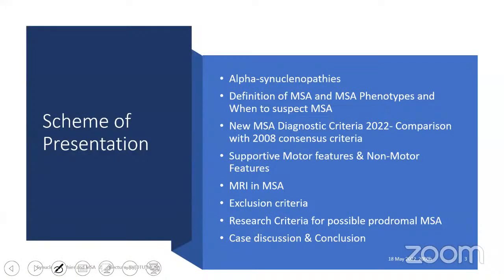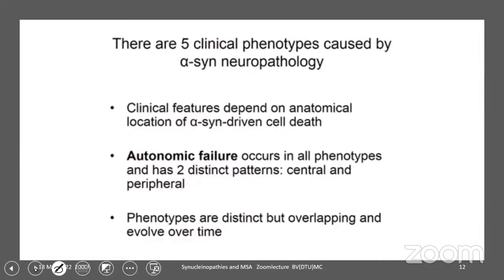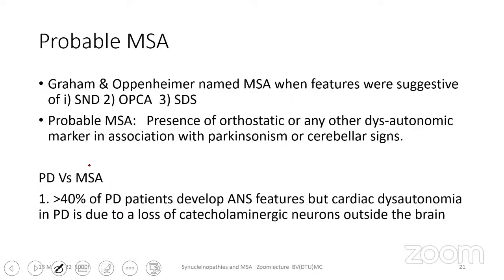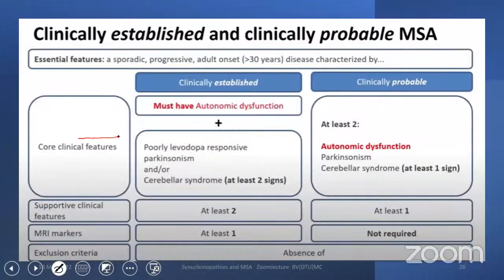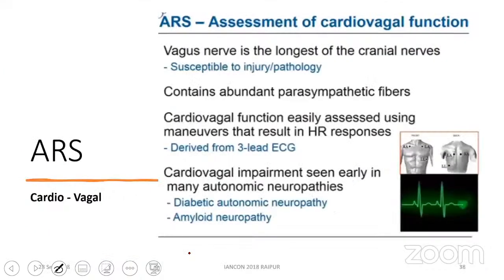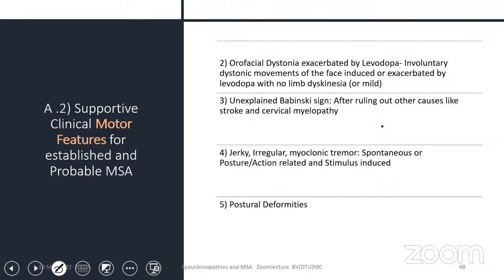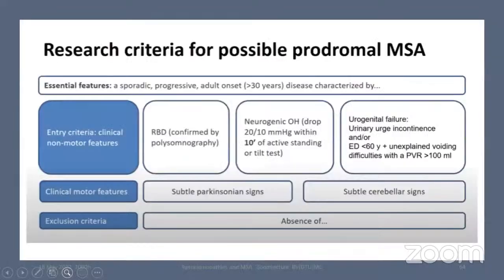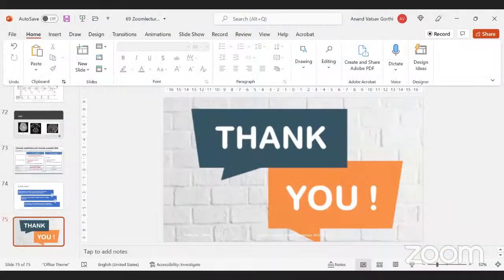Synucleinopathies and MSA